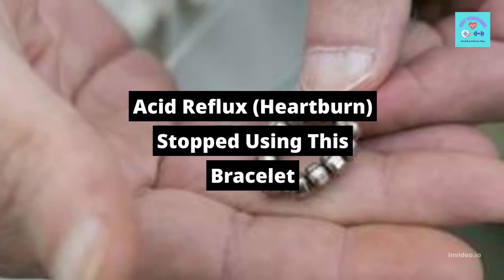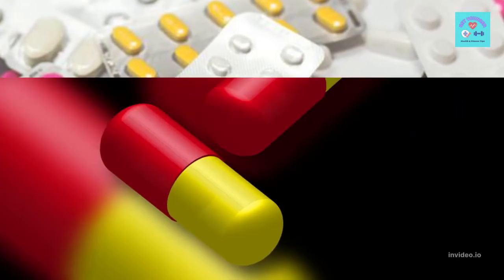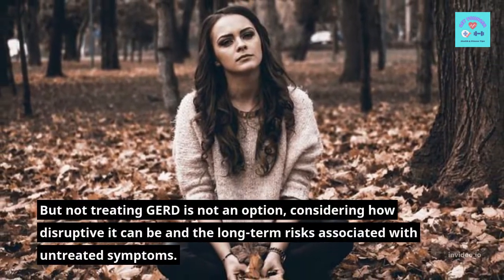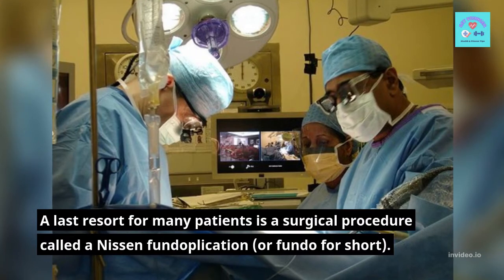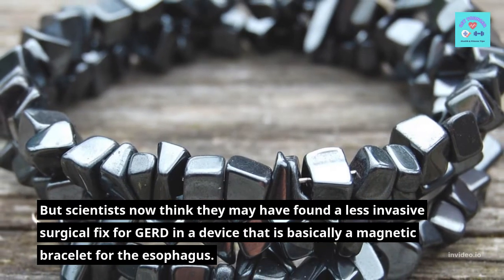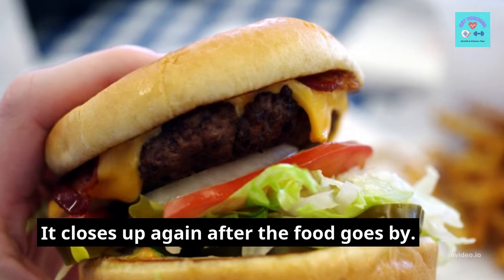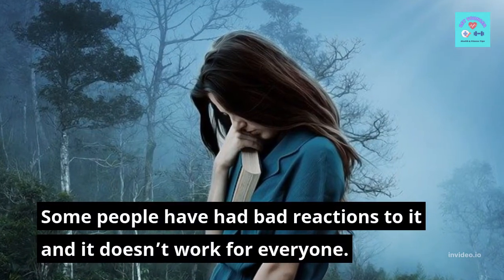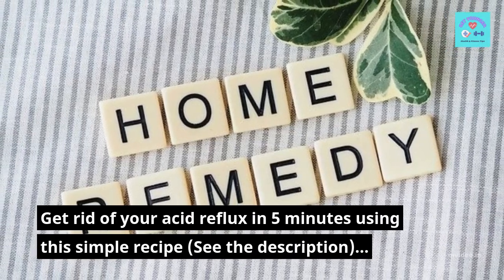Acid Reflux (Heartburn) Stopped Using This Bracelet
Get rid of your acid reflux in 5 minutes using this simple recipe… ☞

sugar and acid reflux
tylenol acid reflux
vitamin b12 acid reflux
vitamin d acid reflux
watermelon acid reflux
yakult for acid reflux
zoloft acid reflux
heartburn after pregnancy
heartburn and early pregnancy
heartburn and pregnancy
heartburn and vomiting pregnancy
heartburn at night pregnancy
heartburn early pregnancy
heartburn in pregnancy treatment
heartburn pregnancy
pregnancy heartburn relief
acid reflux and liver disease
acid reflux disease
esophageal reflux disease
gastrointestinal reflux disease
laryngopharyngeal reflux disease
oesophageal reflux disease
reflux disease
acid reflux sinusitis treatment
acid reflux treatment
best treatment for acid reflux
bile reflux treatment
laryngopharyngeal reflux treatment
severe acid reflux treatment
silent reflux treatment
heartburn relief
heartburn relief at home
heartburn relief fast
immediate heartburn relief
instant heartburn relief
natural heartburn relief
quick heartburn relief
acid flux
acid in my throat
acid in throat
acid reflexes
acid regurgitation
acidity at night
acidity causes
severe acidity
acid reflux empty stomach
acidic stomach treatment
low stomach acid nhs
natural stomach acid reducer
reduce stomach acid
stomach acid causes
stomach acid in lungs
stomach acid in throat
stomach acid reflux
acid reflux remedy
acid reflux throat remedy
best remedy for acid reflux
constipation and acid reflux remedies
herbal remedies for acid reflux
homeopathic remedies for acid reflux
homeopathic remedies for gerd acid reflux
quick remedy for acid reflux
anti reflux diet
laryngopharyngeal reflux diet
reflux diet
reflux esophagitis diet
silent reflux diet
the reflux diet
acid reflux antacid
antacid during pregnancy
antacid for heartburn
antacid home remedy
antacid in pregnancy
natural antacid
acidity remedies
best home remedy for acidity
home remedies for acidity
home remedies for stomach acid
stomach acid remedy
acid reflux in babies natural remedies
acid reflux in children natural remedies
natural remedies for acid reflux
natural remedies for acidity
natural remedies for stomach acid
natural acid reflux
natural remedies for reflux
natural treatment for acid reflux
silent reflux baby natural remedies
silent reflux natural remedies
acid relief 360
acidity relief
fast relief from acidity
immediate relief from acidity
instant relief from acidity
quick relief from acidity
stomach acid relief
heartburn all day
heartburn for 2 days
heartburn for 3 days
heartburn for days
heartburn lasting days
acid reflux
causes of heart burns
gastroesophageal disease
anti acid reflux
avocado acid reflux
avocado and acid reflux
avoid acid reflux
bad acid reflux
bad acid reflux at night
beer acid reflux
beer and acid reflux
best chewing gum for acid reflux
best for acid reflux
best thing for acid reflux
best thing to take for acid reflux
bile acid reflux
cheese acid reflux
cheese and acid reflux
chewing gum for acid reflux
constant acid reflux
cucumber acid reflux
daily acid reflux
dairy acid reflux
dairy and acid reflux
dates and acid reflux
dog acid reflux at night
doxycycline acid reflux
eno for acid reflux
excessive acid reflux
extreme acid reflux
fasting acid reflux
first aid for acid reflux
for acid reflux
frequent acid reflux
gamot sa acid reflux
garlic acid reflux
garlic and acid reflux
gastritis acid reflux
gastritis and acid reflux
gaviscon for acid reflux
gerd acid reflux
gluten acid reflux
gluten and acid reflux
good for acid reflux
gum for acid reflux
h pylori acid reflux
herbs for acid reflux
homeopathy for acid reflux
horrible acid reflux
i have acid reflux
ibuprofen acid reflux
juice for acid reflux
menopause and acid reflux
mild acid reflux
newborn acid reflux
nighttime acid reflux
non acid reflux
orange juice acid reflux
persistent acid reflux
pineapple acid reflux
pineapple and acid reflux
popcorn acid reflux
popcorn and acid reflux
prevent acid reflux
really bad acid reflux
reduce acid reflux
relieve acid reflux
severe acid reflux
silent acid reflux
sintomas ng acid reflux
sleeping in recliner acid reflux
smoking acid reflux
smoking and acid reflux
stop acid reflux
stop acid reflux fast
sudden acid reflux
sugar acid reflux